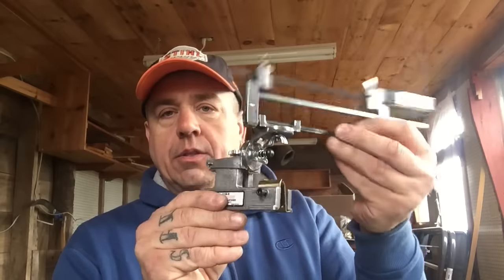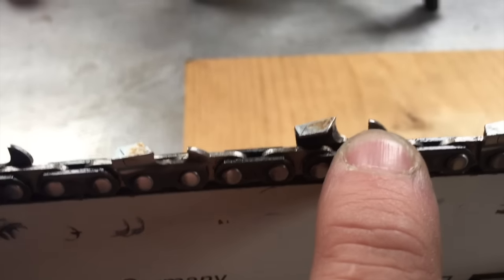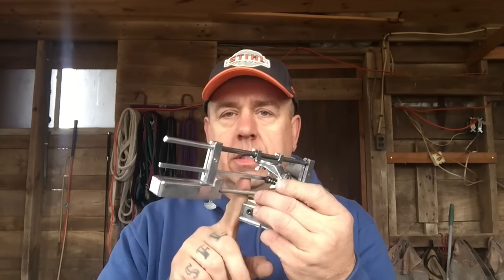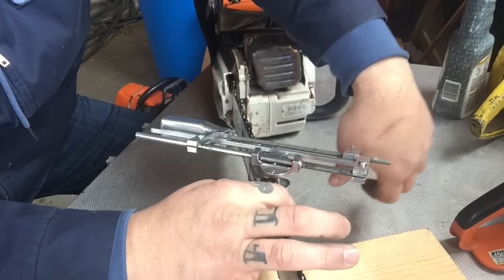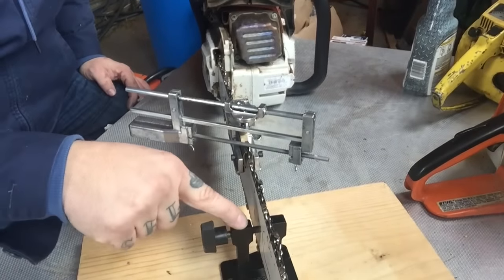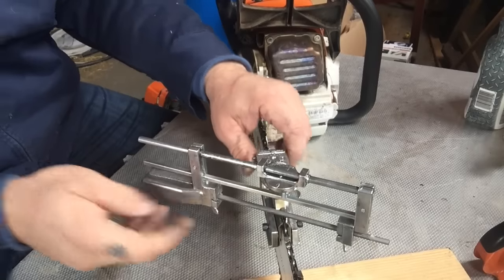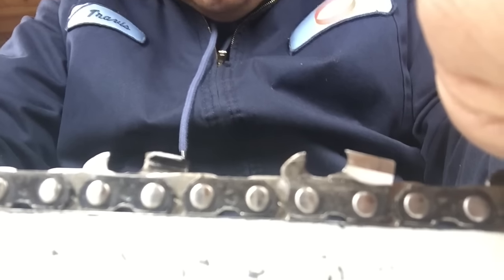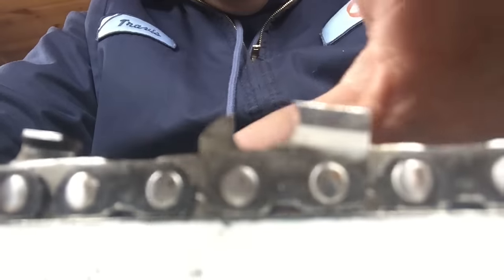How to sharpen a chainsaw...... With the Granberg File-n-Joint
How to sharpen a chainsaw with the Granberg File-n-Joint, one of my favorite sharpening guides, will it be yours?